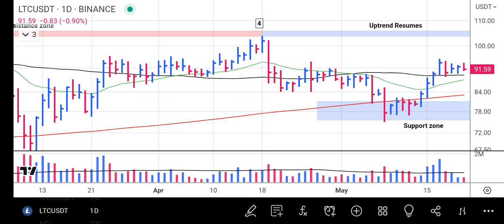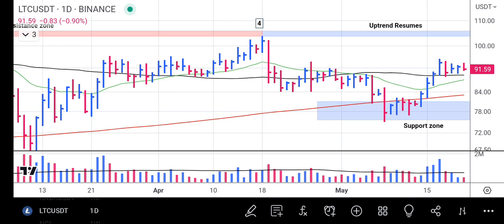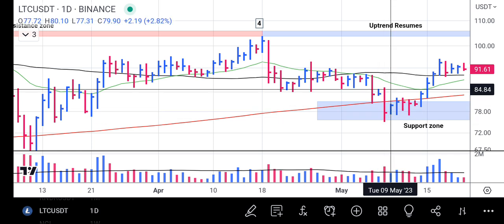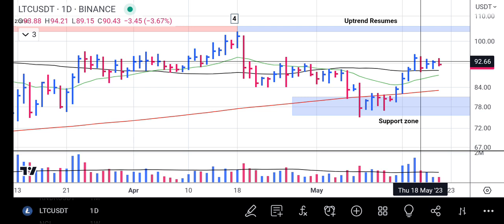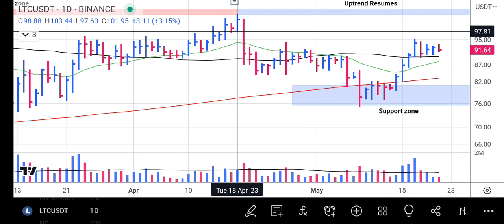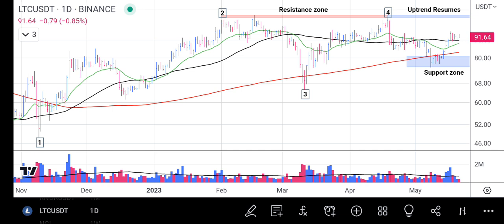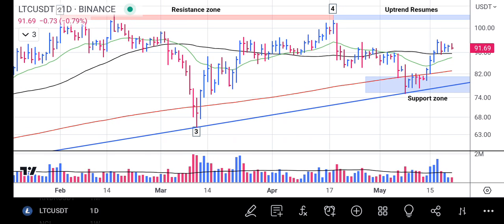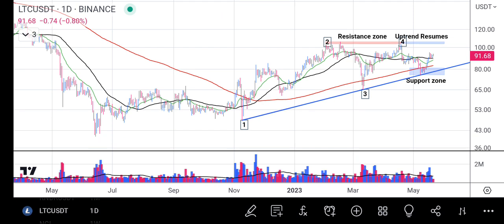Litecoin LTC Price Analysis Today - LTC Token News Today - LTC Price Prediction - LTC Update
In this video I talk about Litecoin LTC Analysis. I carry out a technical analysis of this cryptocurrency and give a price update on future movements